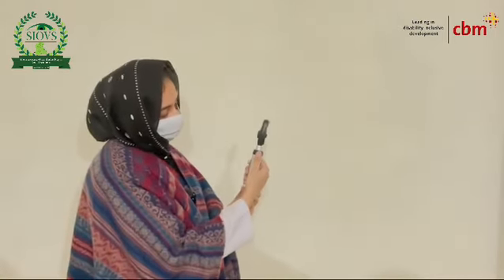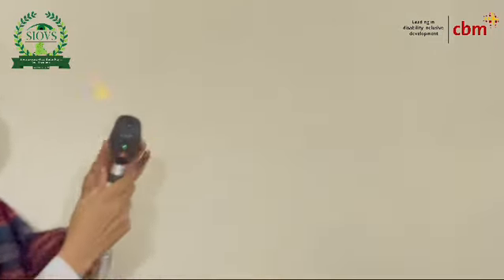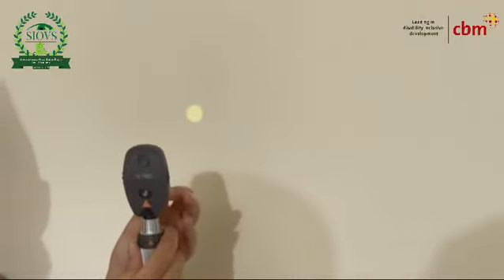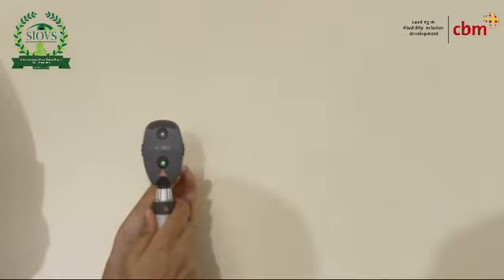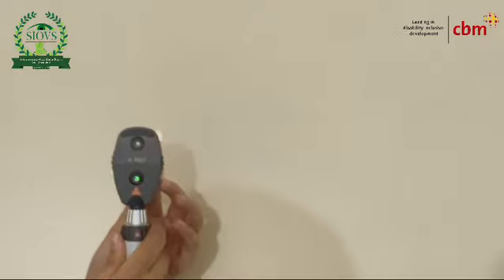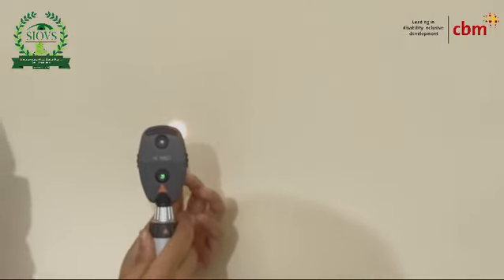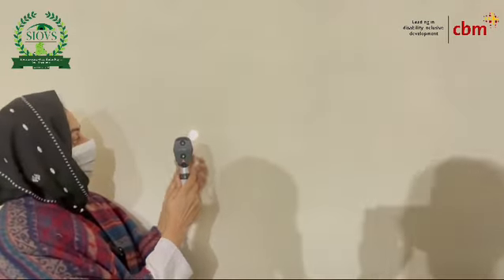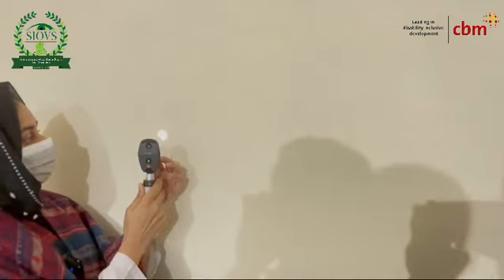Direct Ophthalmoscope_part 1: Introduction